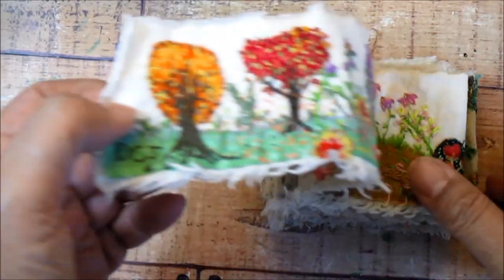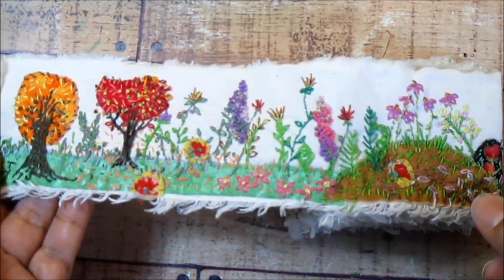Here's the finished slow stitched garden scroll | 1,000 subscribers! THANK YOU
I have just reached 1000 subscribers, thanks to all of you. I know many of you found my channel when I made a series of videos about my hand stitched garden scroll, so this seems like a good time to show it to you.